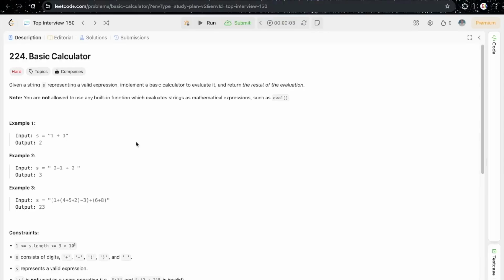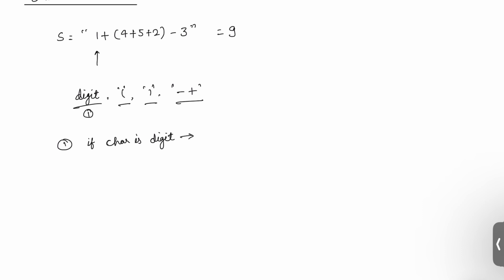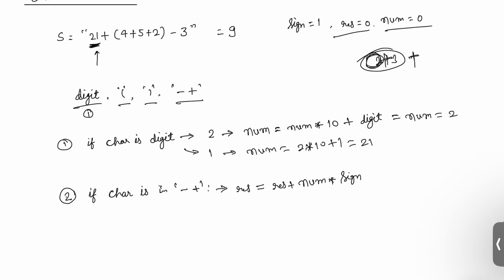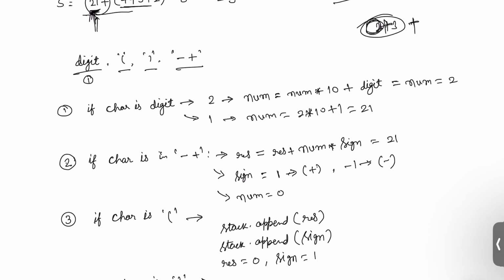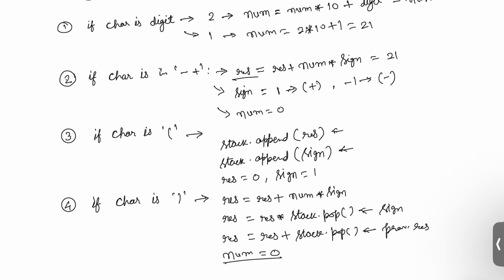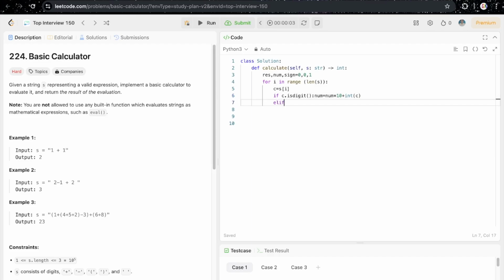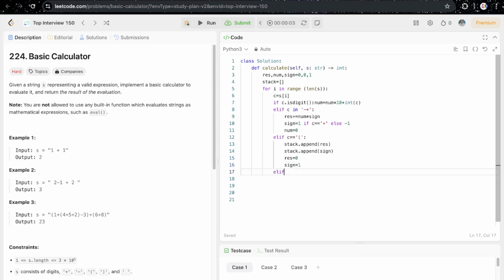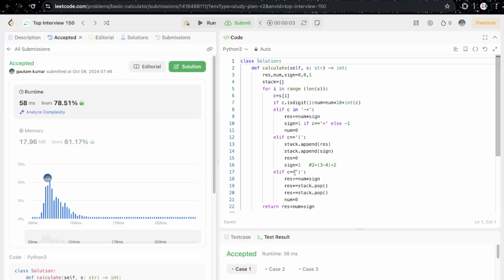Basic Calculator (Leetcode Problem)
Timestamps:
0:00 - Intro
0:48 - Solution Explanation
10:07 - Python Code